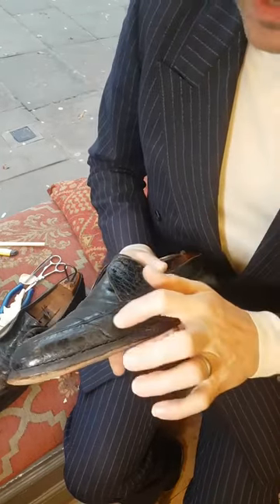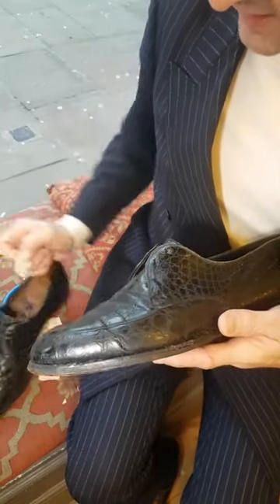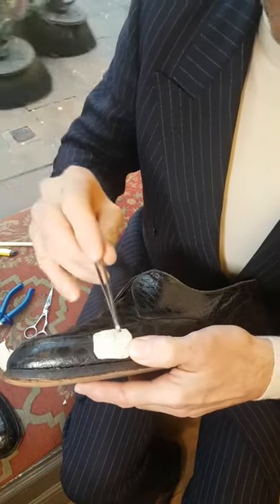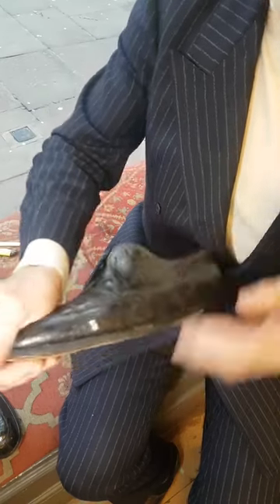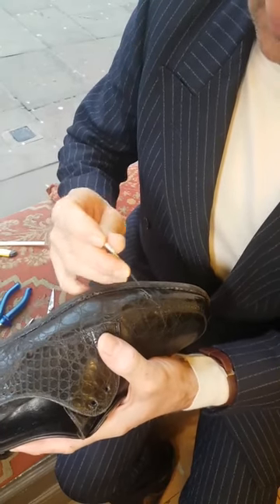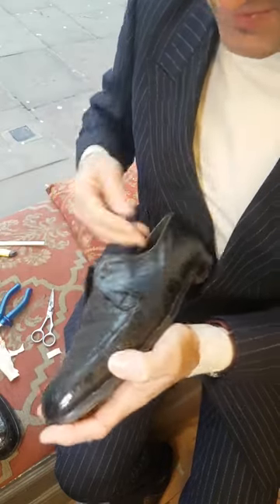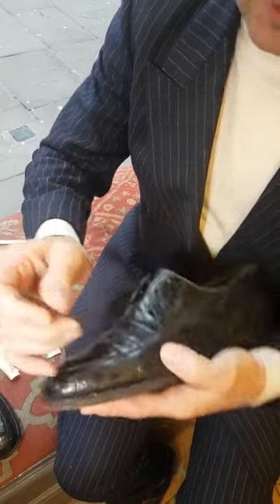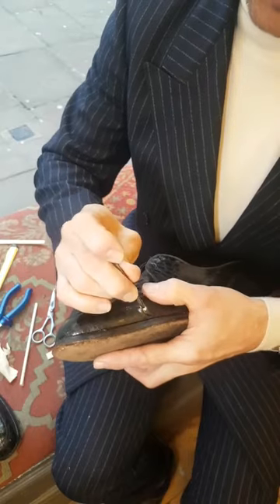Series 6: Episode 2: Repairing tear to Alligator Skin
Taken from Bespoke Addict Instagram IGTV @bespokeaddict
This video demonstrates how to create 'Invisible' repair to damaged Alligator Skin